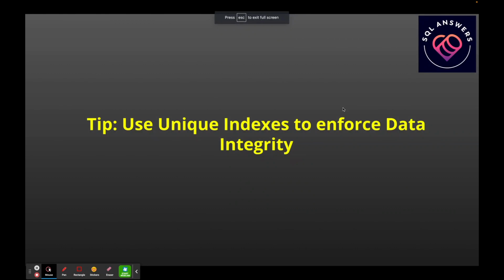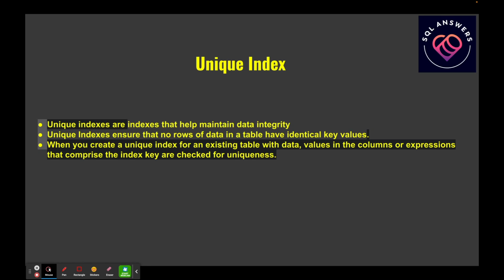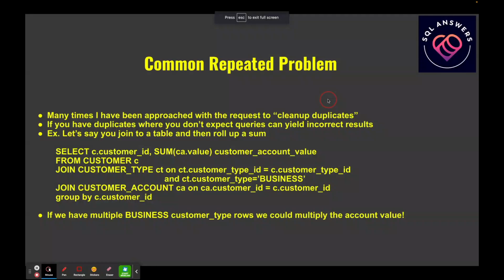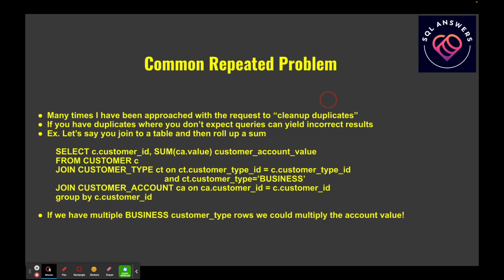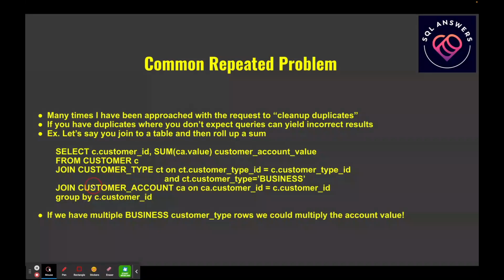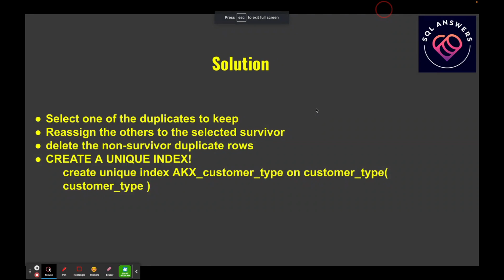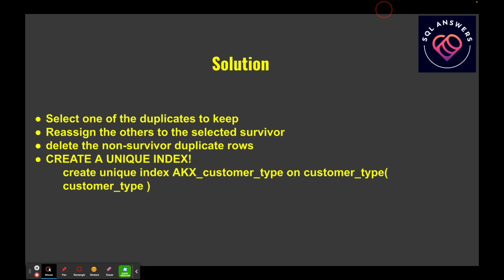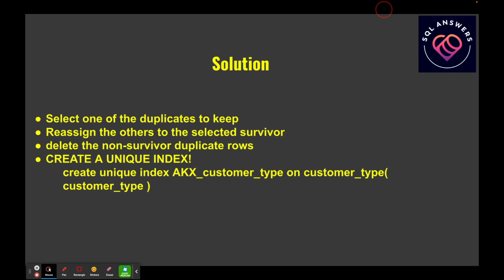Use Unique Indexes to enforce data integrity!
This video covers a common problem I see repeated with respect to data duplication. This problem can result in serious data integrity problems in you system(s). Better to create a unique index when the table is created than to wait for problems to come up later!

00:12 Intro to enforce Data Integrity
00:39 Unique Index
01:33 Common Repeated Problem
03:00 Solution